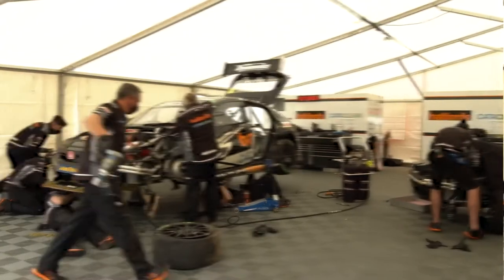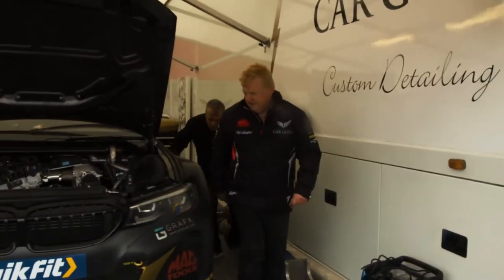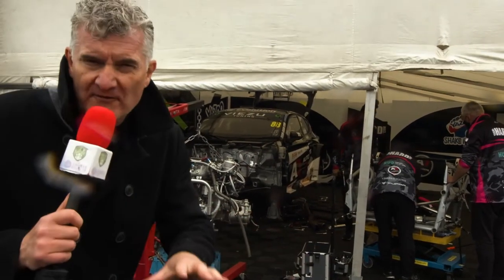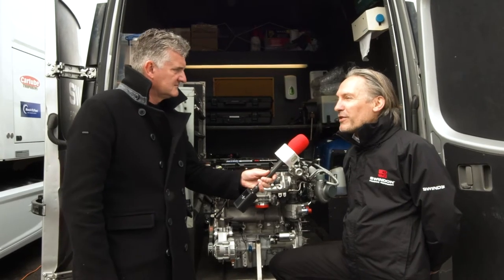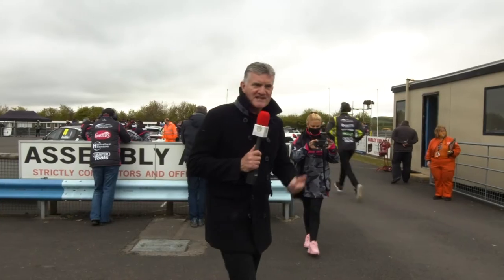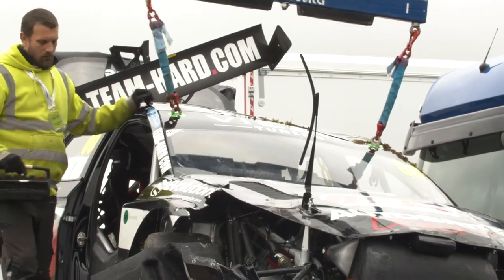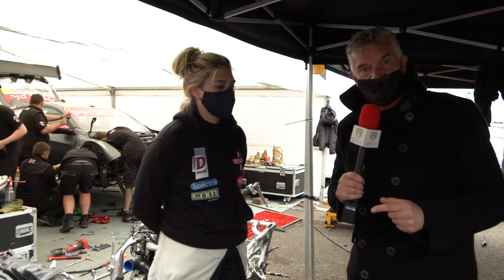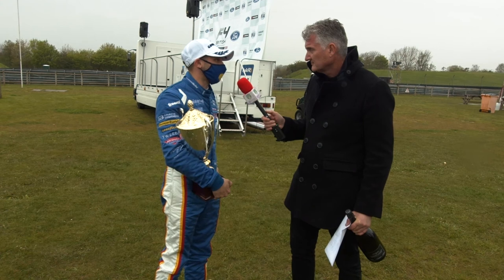Pitch BTCC Trackside at Thruxton Episode 1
Pitch BTCC TV - Trackside with Shaun Hollamby. Episode 1 at Thruxton.